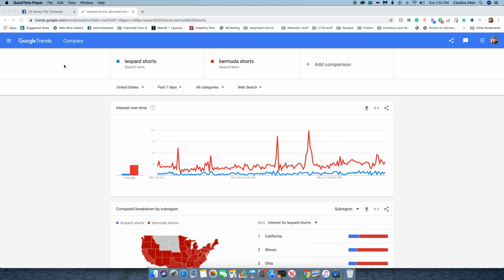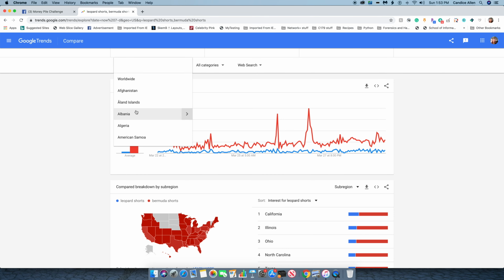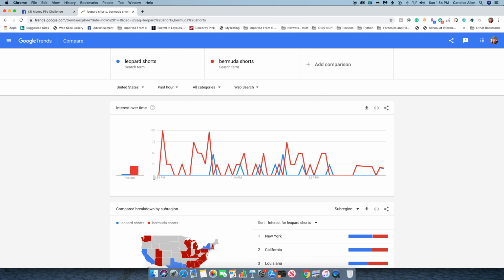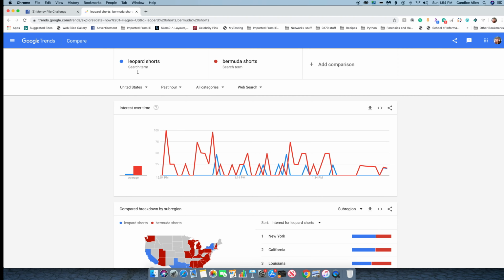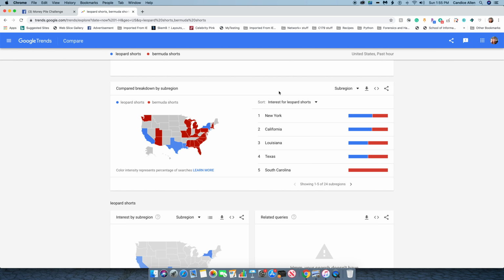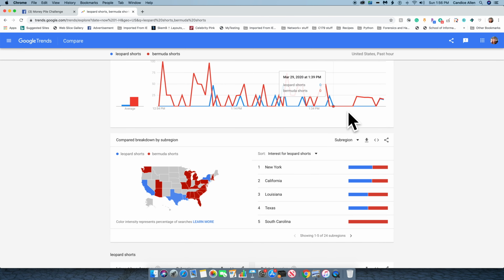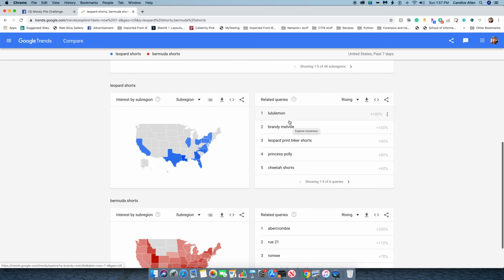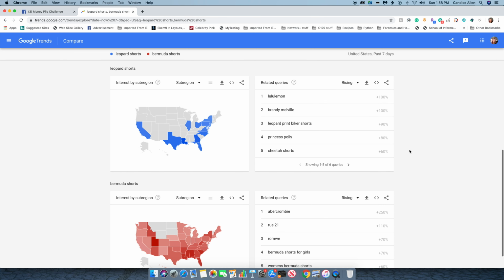How I Use Google Trends to Find Items That Actually Sell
This is a video about a free tool, Google.com/trends. It may be able to help you increase exposure by refining your keyword searches. Identify trending items in real-time may help you prioritize your death pile.